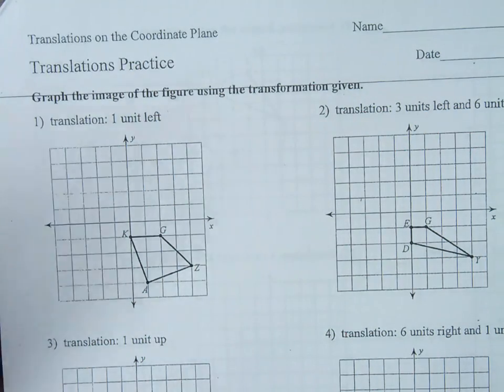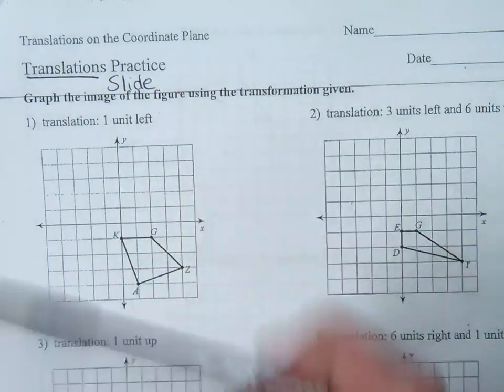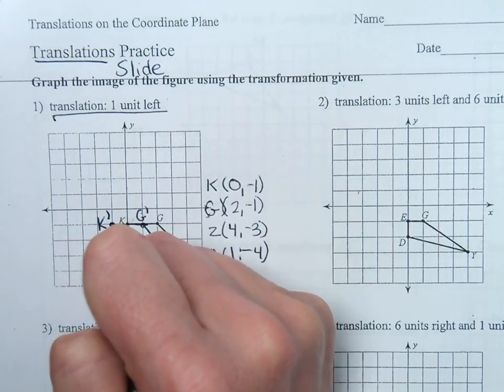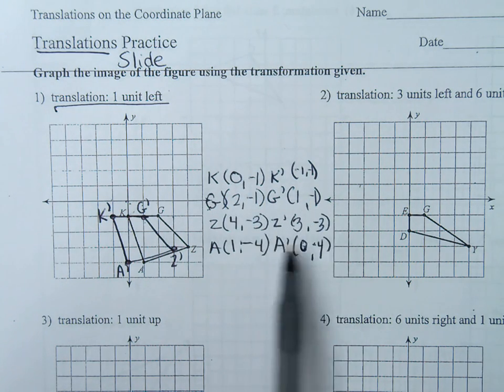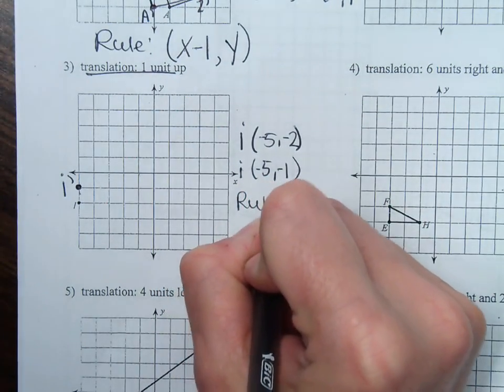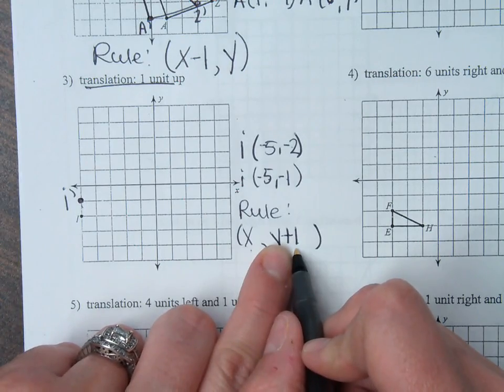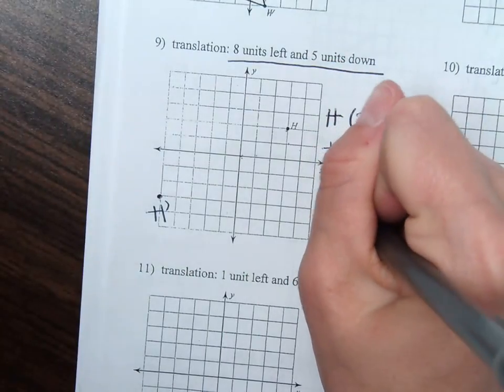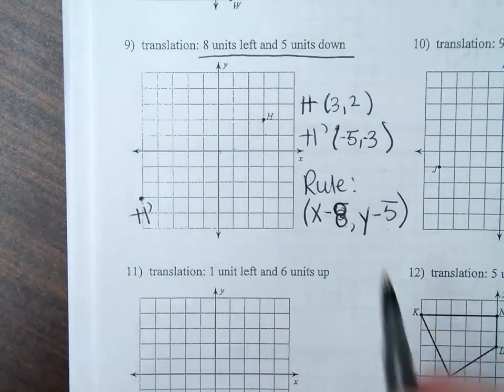Translations on the Coordinate Plane